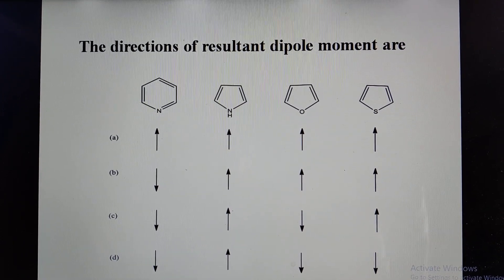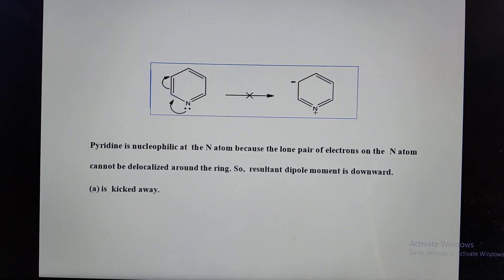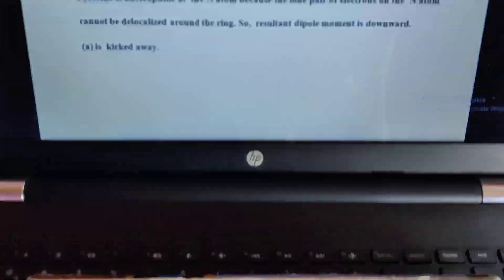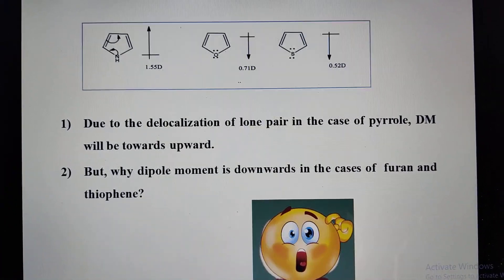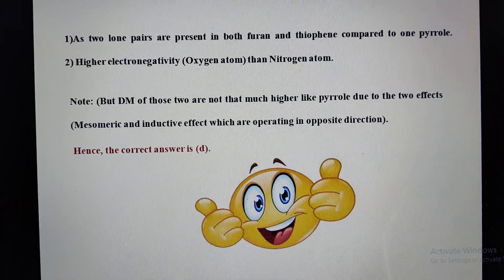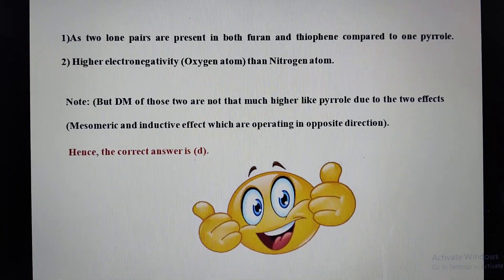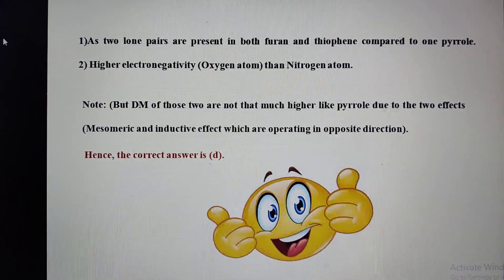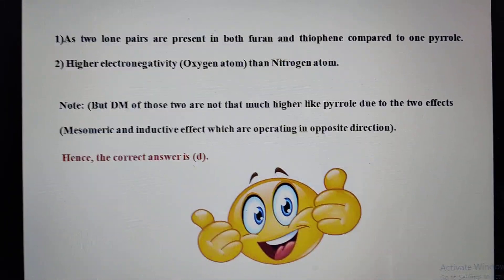The directions of dipole moments of furan and thiophene are downwards.🤔😱